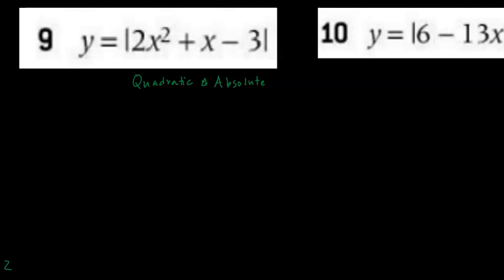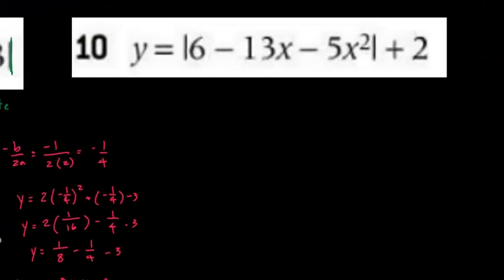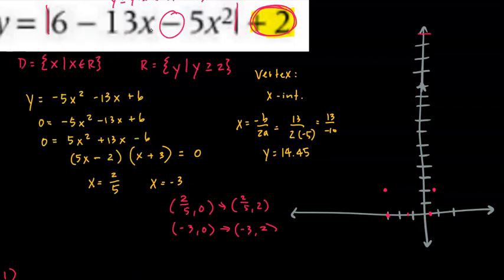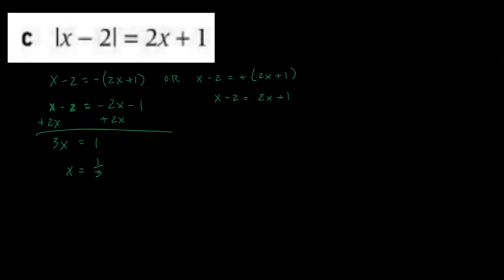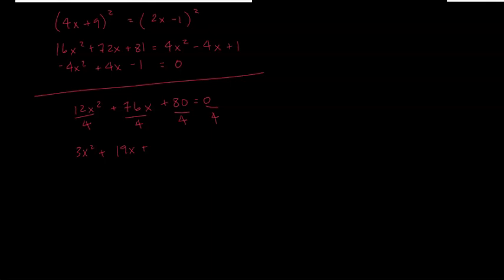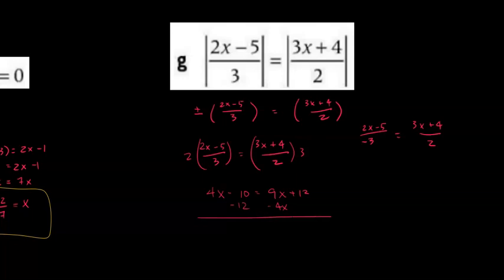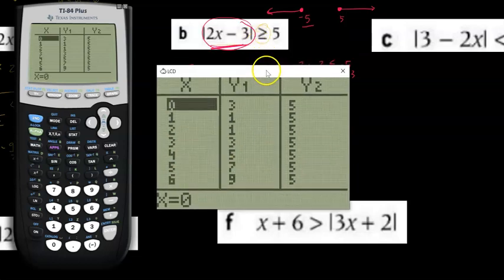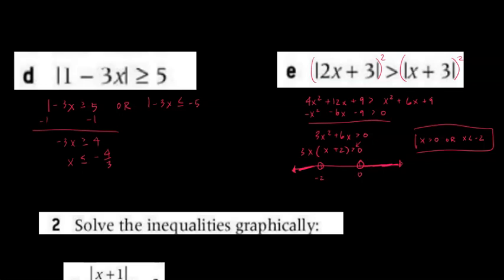PP2.2.4 2G#9,10, 2H, 2I#1 Absolute Value Function pt2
0:00 2G No.9
10:07 2G No.10
23:30 2H a
25:50 2H b
27:27 2H c
35:59 2H d
37:42 2H e
43:30 2H f
48:20 2H g
52:00 2I a
56:15 2I b
1:00:26 2I c
1:02:08 2I e
1:04:17 2I f
1:08:56 2I d